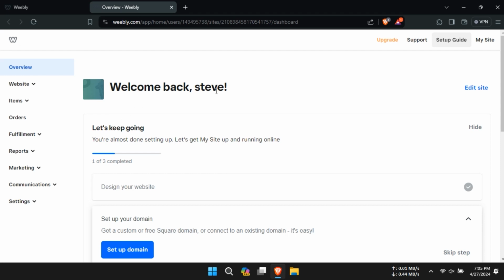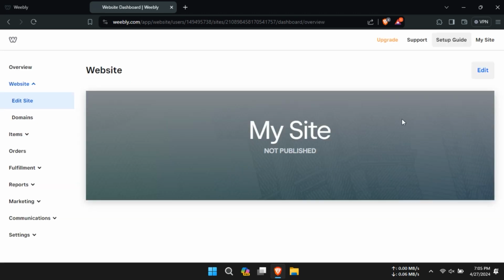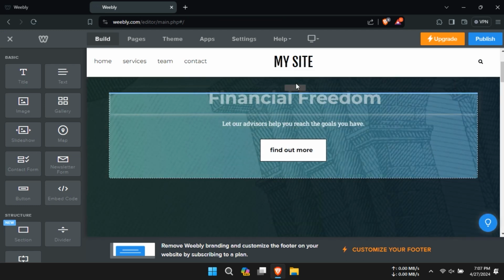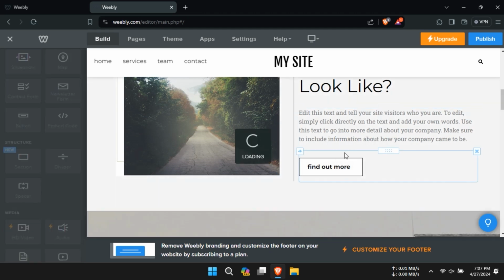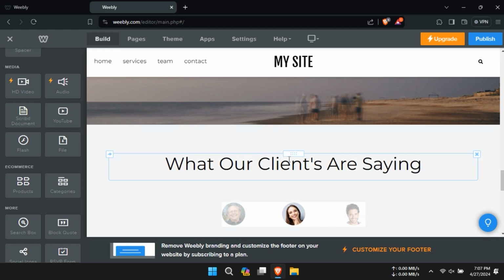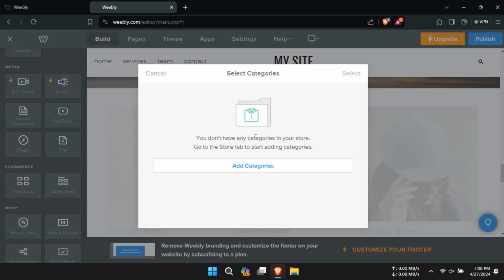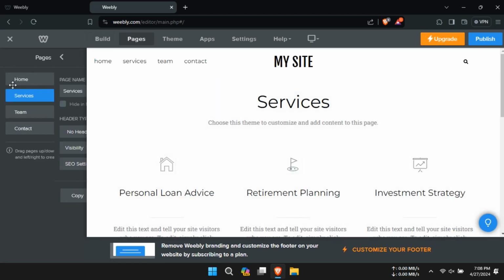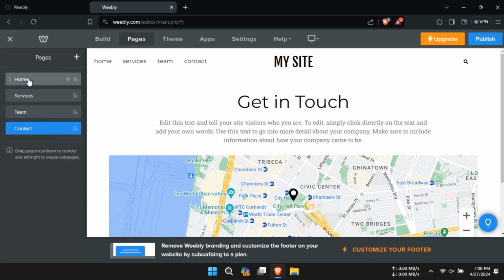How To Use Weebly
Learn how to use Weebly in this comprehensive tutorial video! From setting up your account to customizing your website with templates, widgets, and more, we'll guide you through every step. Discover the best practices for creating a professional-looking site that suits your needs, and make the most of Weebly's user-friendly platform for your online presence.